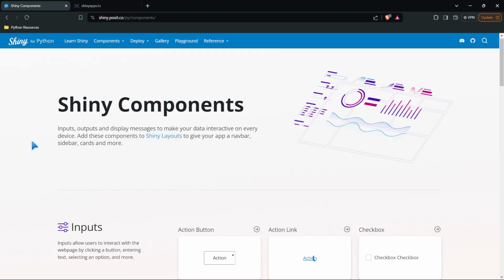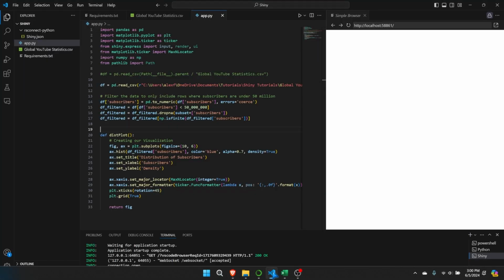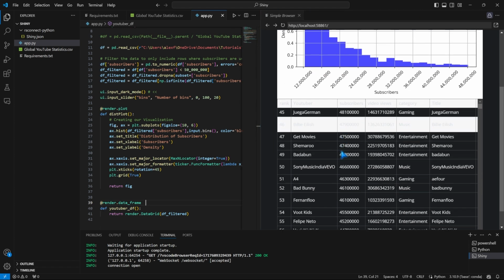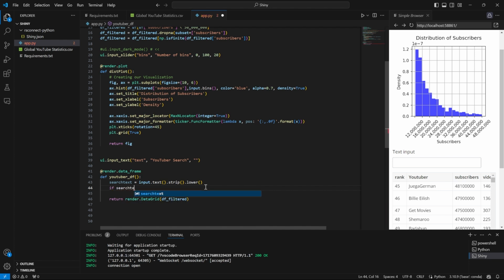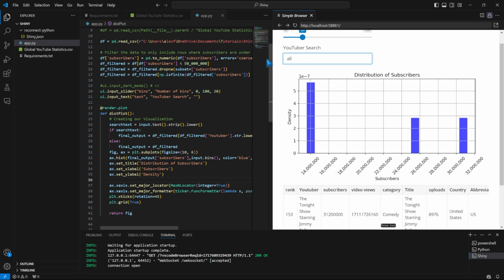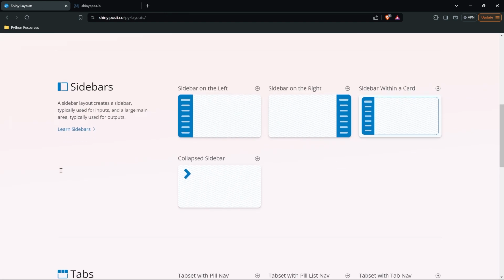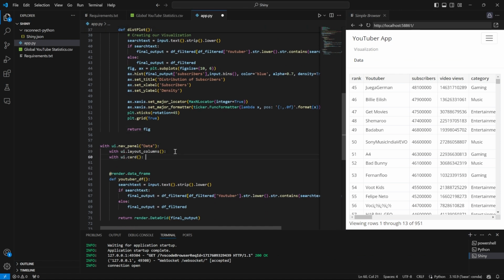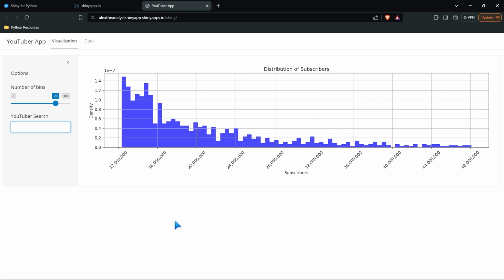Shiny for Python Components and Layouts | Customizing You Web App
In this video we look at how we can customize our Shiny app using components and layouts!

Posit is a public benefit corp that creates open-source software for data science, scientific research, and technical communication. They are the team behind Shiny, the RStudio IDE, the tidyverse, Quarto and much more.

Posit also sells a suite of professional products that help data science teams do their work.